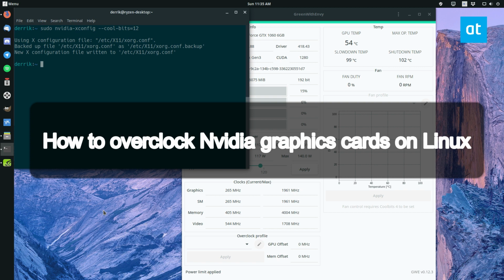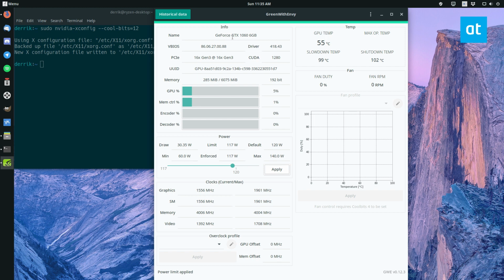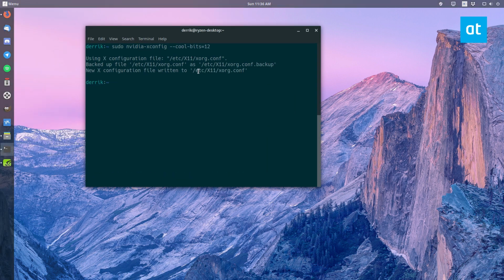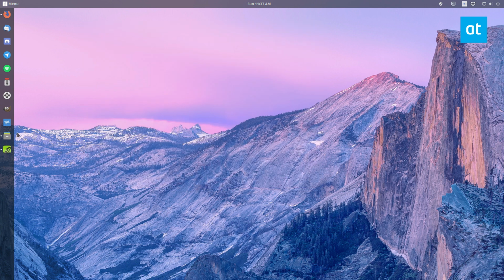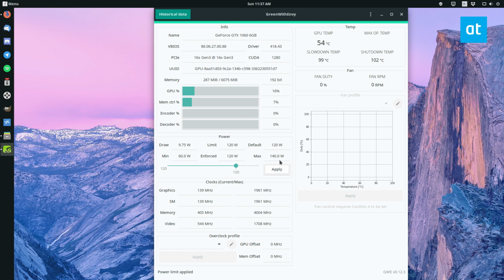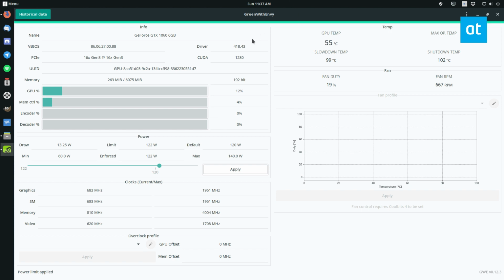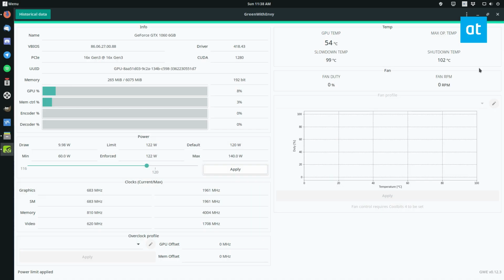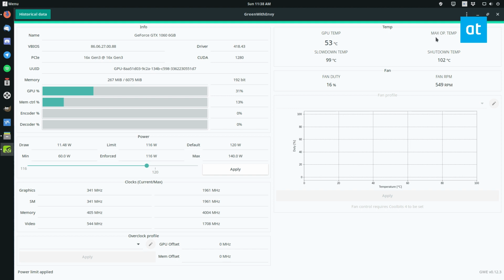How to overclock Nvidia graphics cards on Linux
Nvidia graphics cards are a standard on Linux because of the companies good proprietary graphics drivers.